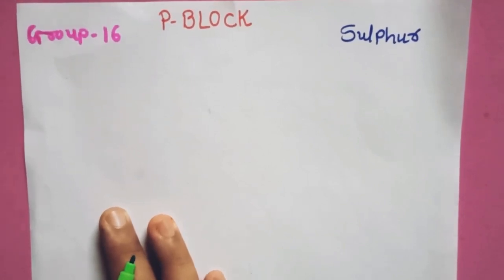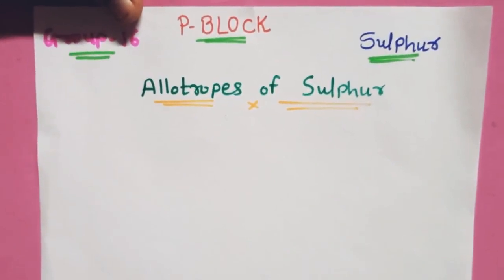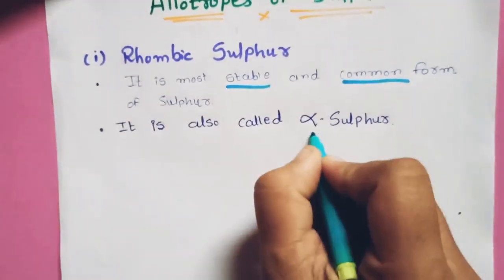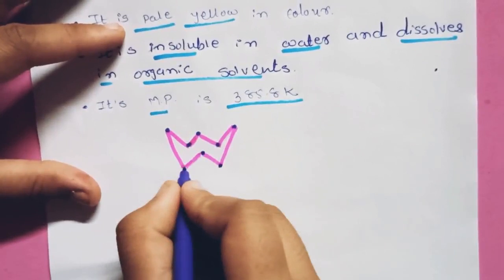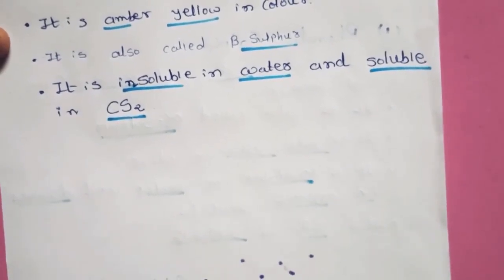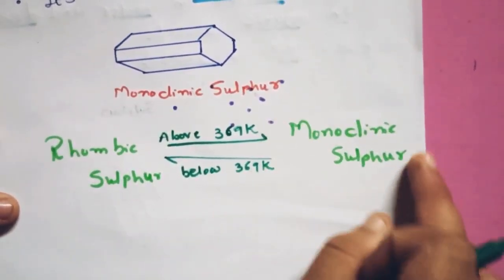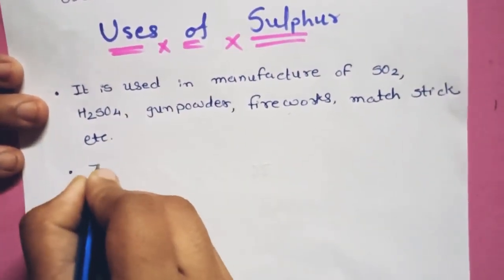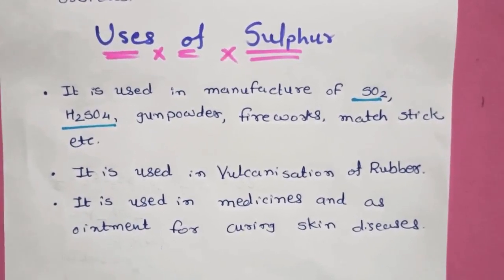Std 12 Chapter 7 p- Block Elements (Group 16) | Allotropes of Sulphur & Uses of Sulphur